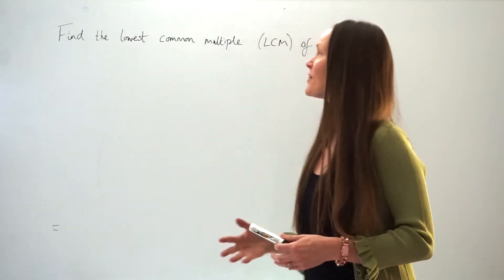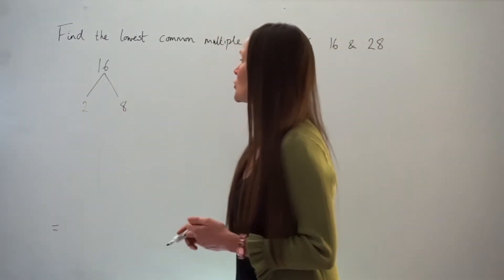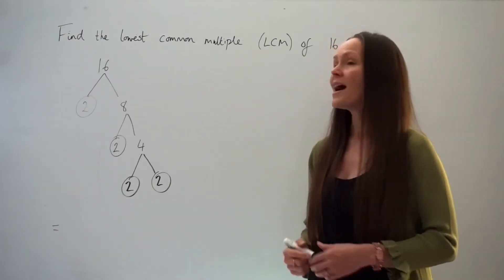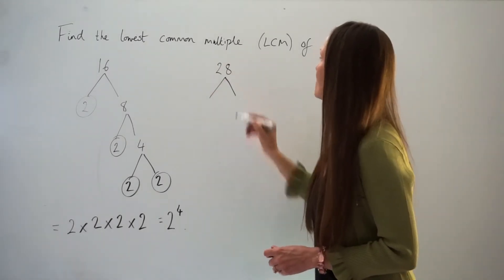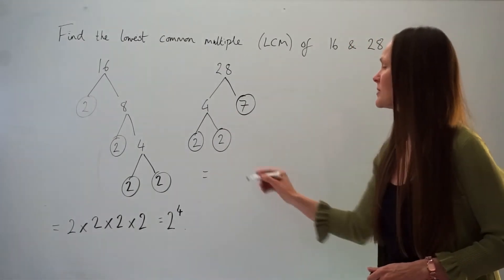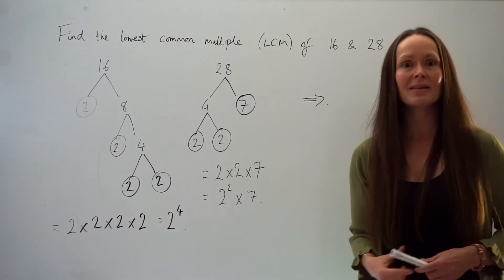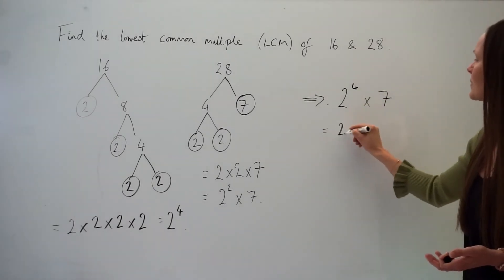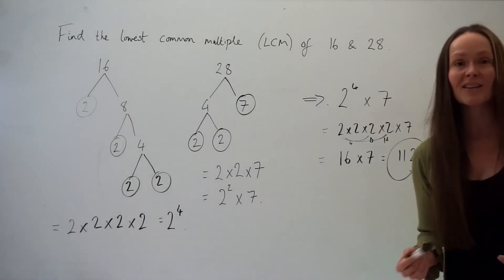The Maths Prof: Lowest Common Multiple / Least Common Multiple (LCM) of 2 numbers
In this lesson I show you how to find the Lowest Common Multiple (LCM) of two numbers, 16 & 28. Also known as Least Common Multiple or Smallest Common Multiple. I have used the prime factorisation method.